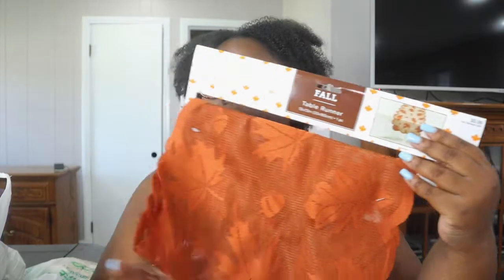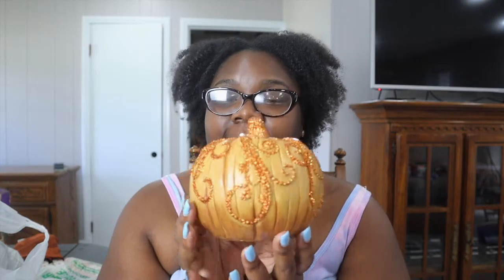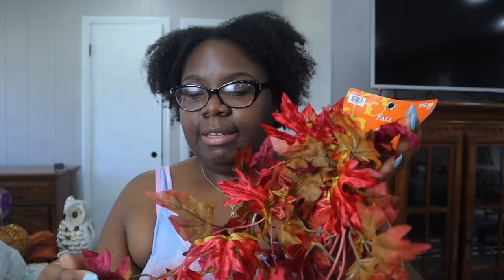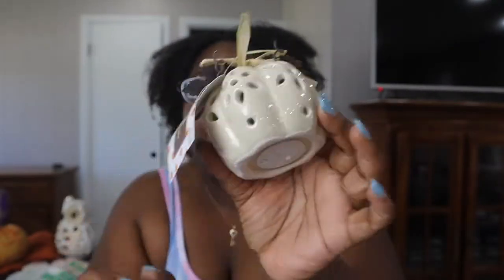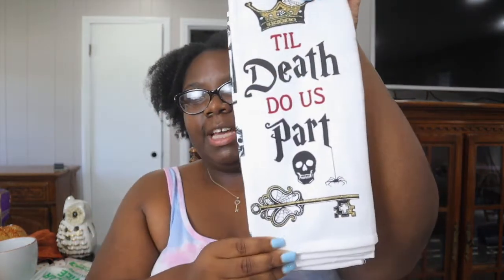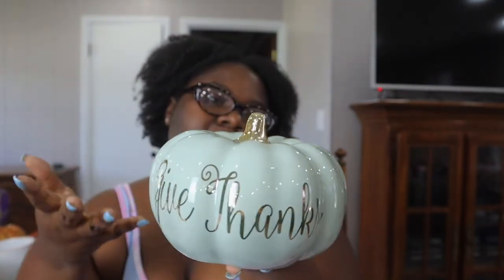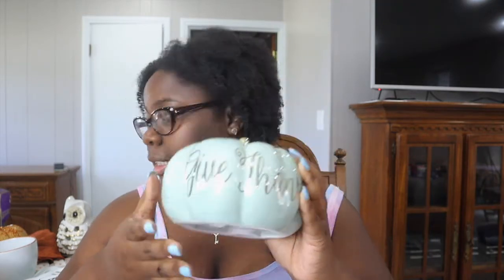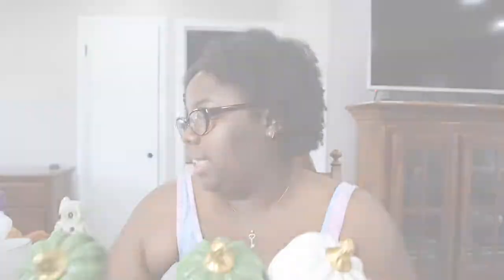AFFORDABLE FALL DECOR 2020 | HOBBY LOBBY, BIG LOTS, DOLLAR TREE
Hey Guys, I decided to do a little shopping at some of my favorite stores for some affordable fall decor. Here's a haul of everything I got.

Anything given will go towards further improving of content for you guys! Thank you for supporting our channel. Love you guys!!!

Remember that we are on this journey to 50,000 individuals who believe that EVERYONE has the right to choose what their version of happiness looks like.

Intagram.com/richoux_od
FAQs

Age difference: 30 years
State we live in: Louisiana
Wedding Date: September 25, 2020

PEN PALS:
Ashley and Keith Richoux